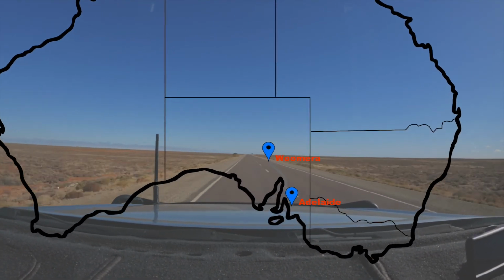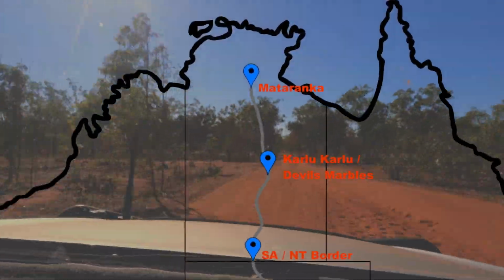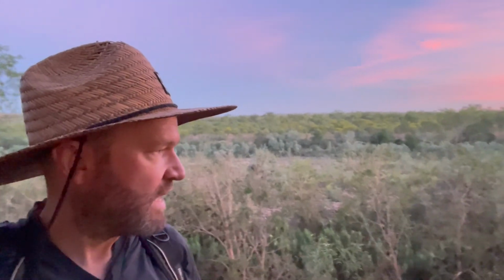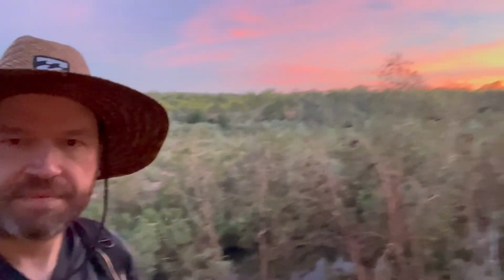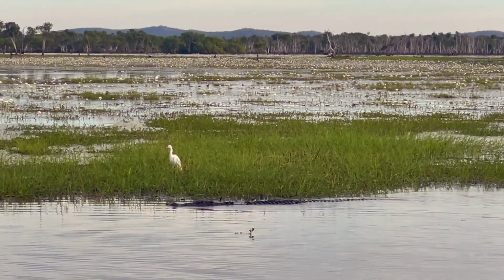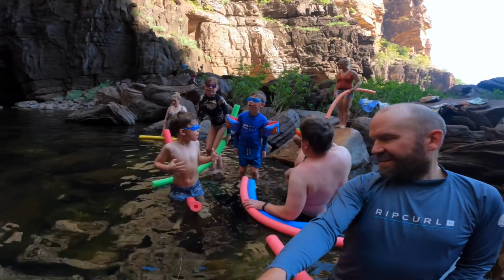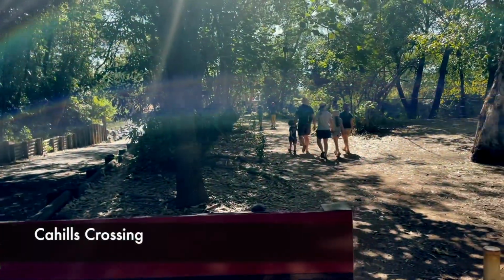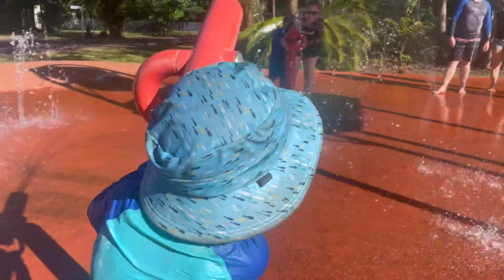Northern Territory Road Trip - Mataranka, Katherine, Kakadu & Darwin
We escape the Adelaide winter with a road trip up to the Northern Territory with our friends visiting Karlu Karlu / Devil's Marbles, Mataranka and Bitter Springs, Katherine and Nitmiluk National Park (Katherine Gorge), Kakadu (Yellow Water, Jim Jim Falls, Ubirr) and Darwin.

00:00 Intro
00:17 Woomera Missile Park
01:01 SA/NT Border
02:06 Karlu Karlu (Devil's Marbles)
03:45 Mataranka, Bitter Springs and Mataranka Thermal Pools
06:19 Katherine, Nitmiluk National Park (Katherine Gorge)
10:30 Kakadu National Park - Yellow Water Billabong
12:50 Kakadu National Park - Jim Jim Falls
15:44 Kakadu National Park - Burrungkuy (Nourlangie)
16:46 Kakadu National Park - Cahills Crossing & Ubirr
19:19 Darwin
21:29 Berry Springs Nature Park
23:12 Daly Waters